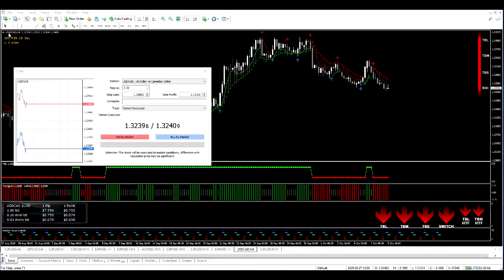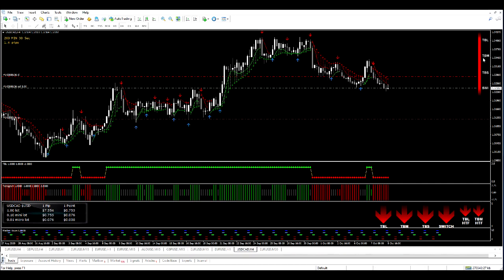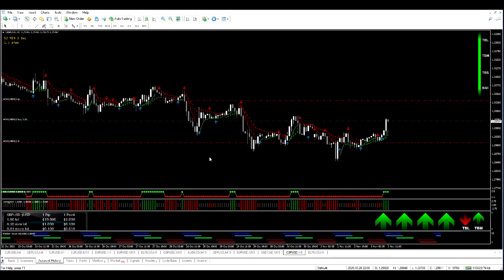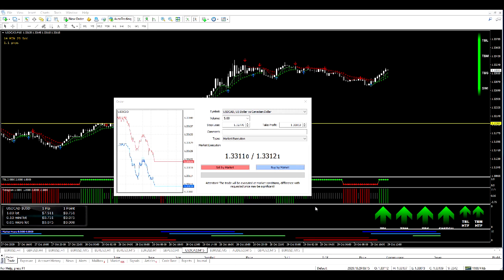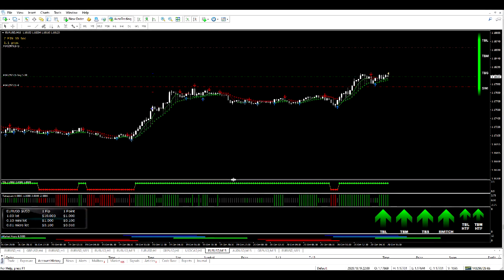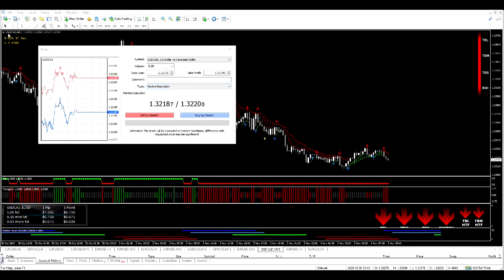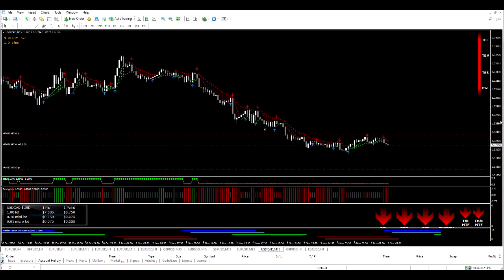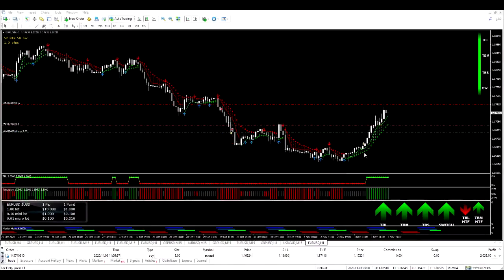Review & Live Trade Demo Tradeonix Pro // This is the system that top-level traders use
Tradeonix Pro offers effective trading strategies that actually work. Most programs would require a good amount of time to learn and begin trading. This system requires less time and is a simplistic step-by-step program to enhance your trading prospects.

Tradeonix Pro is one of the fastest and easiest ways to learn and trade currencies at a high level.